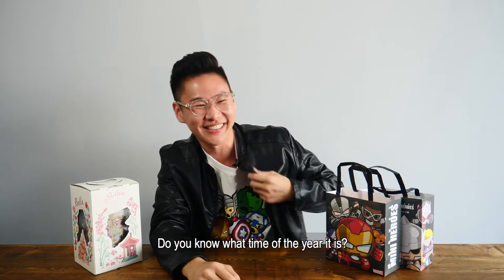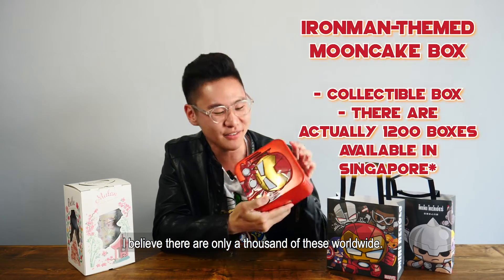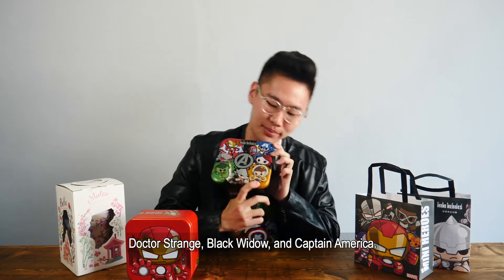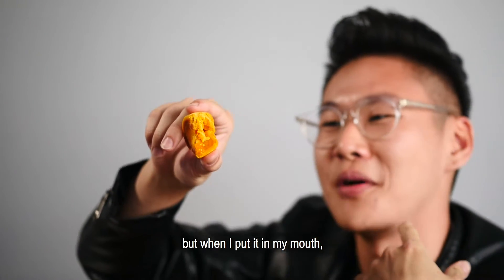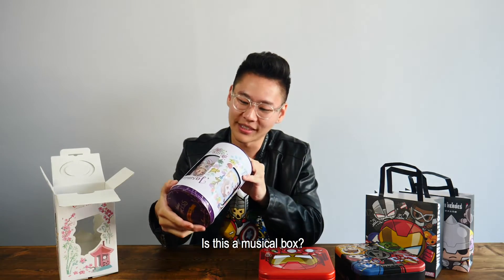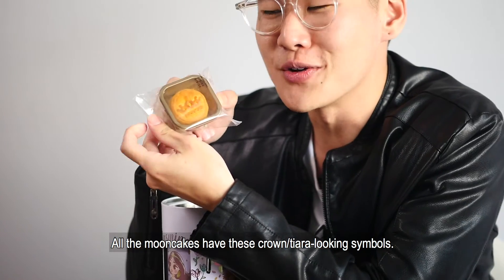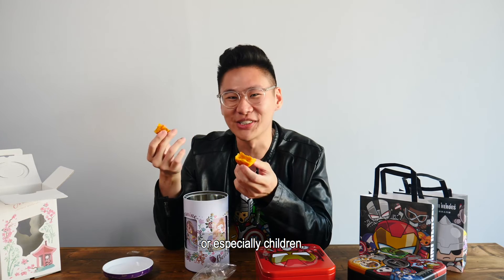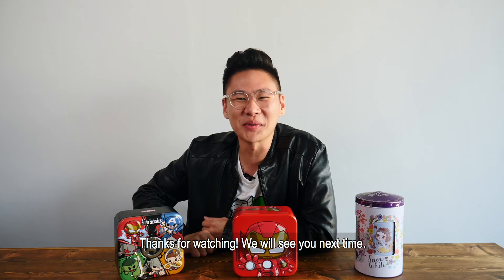Hong Kong Mei Xin Launched Marvel Mini Heroes and Disney Princess Mooncakes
Hong Kong Mei Xin is proud to introduce this year’s Avenger-stamped Lava Custard mooncakes in two different Marvel Mini Heroes Avengers 3D collectible tin boxes!

P.S. Iron Man’s eyes, palm and arc reactor light up with the push of a button!